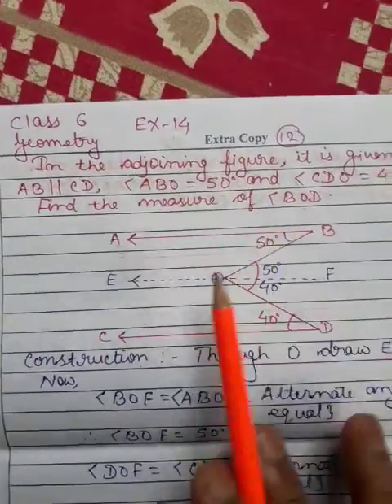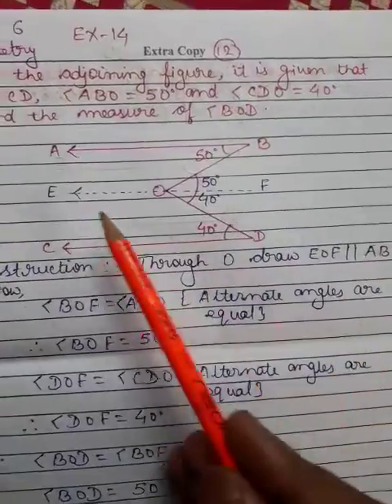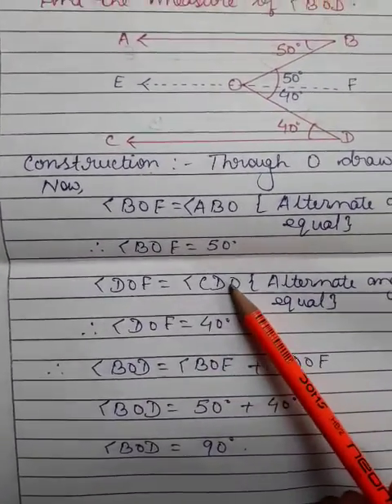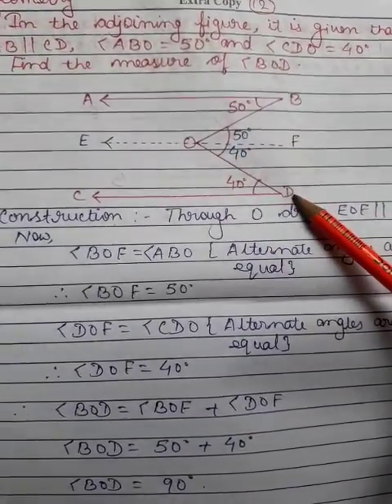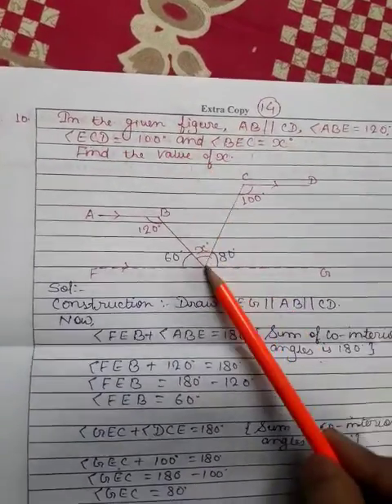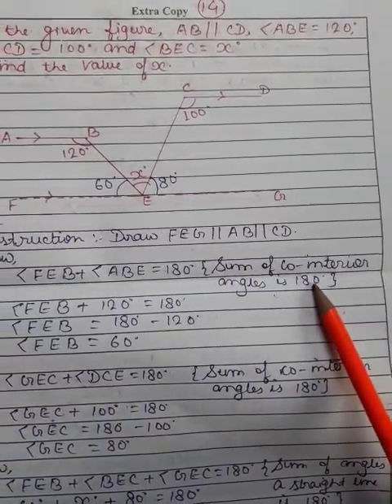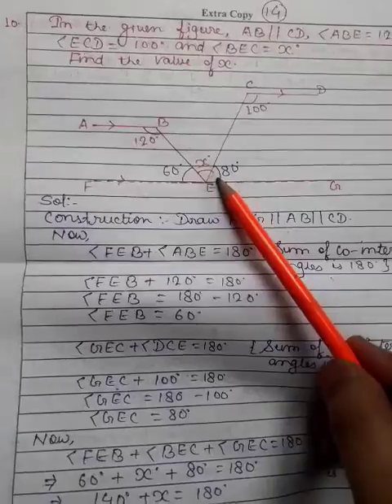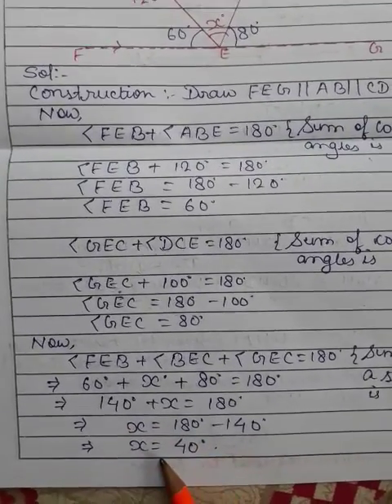Class-6 Geometry Ex 14(Q8-Q15)